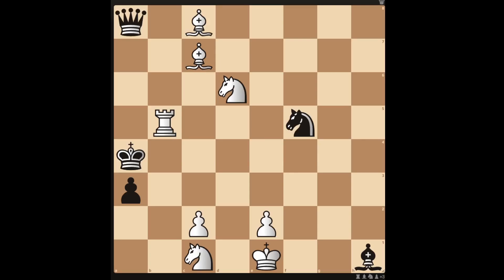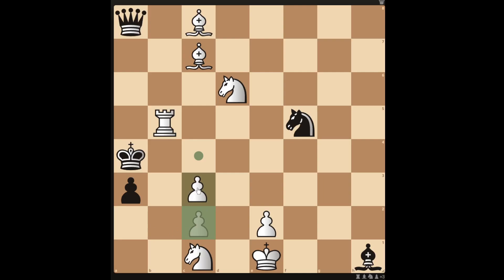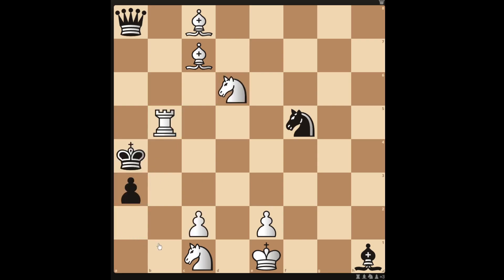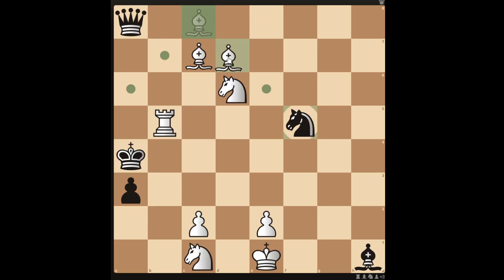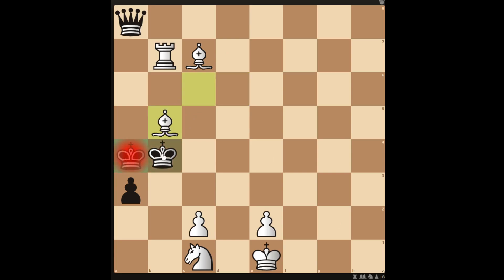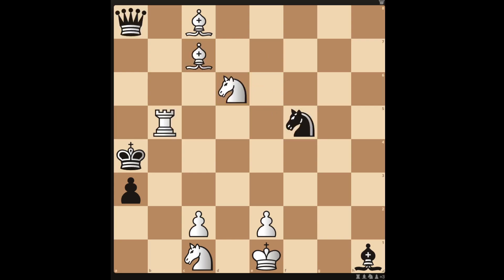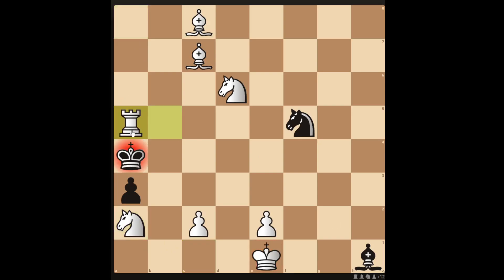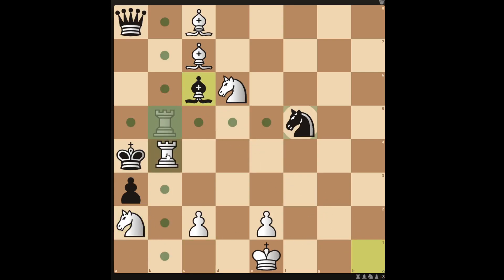Winning chess in two!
It's white's turn and they can get a checkmate in 2 moves.
A checkmate in 2 puzzle by Eussekk Henry in 1878.